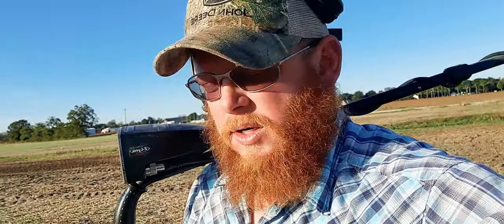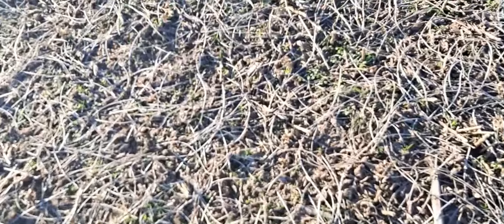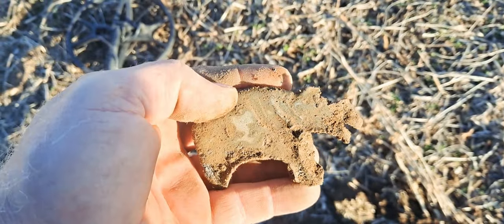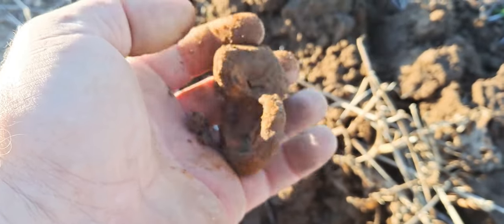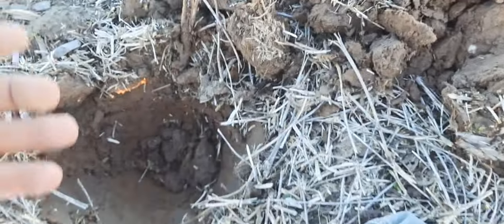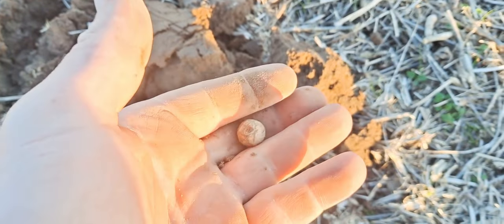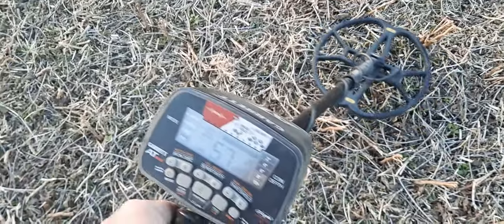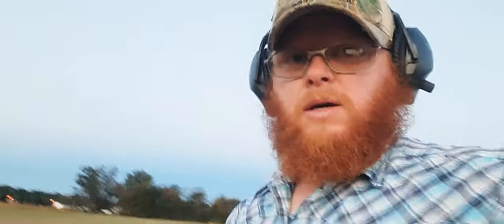A Bit of after Work Metal Detecting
I am Detecting on a New Permission so there is no telling what I will find.
I will have Several Videos From this Field I'm Sure.